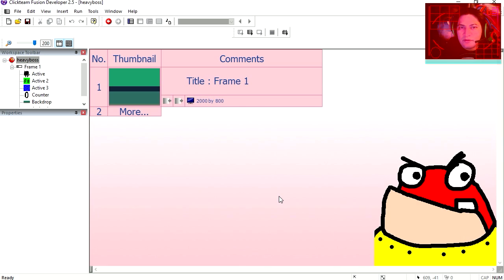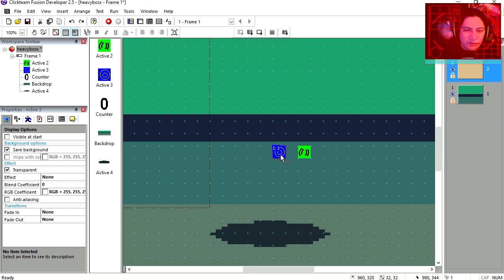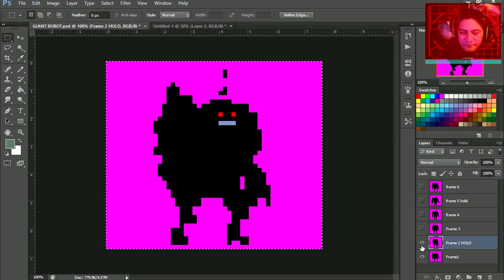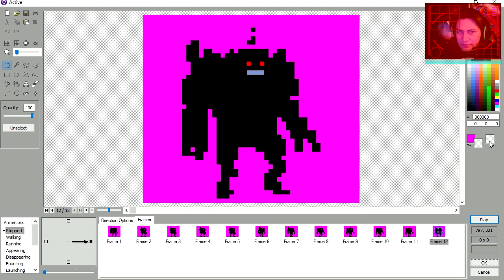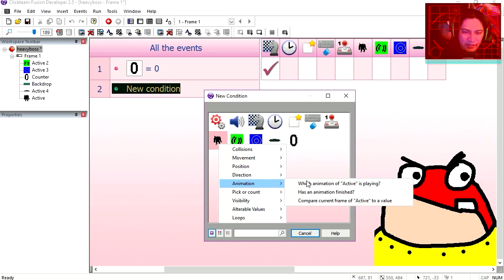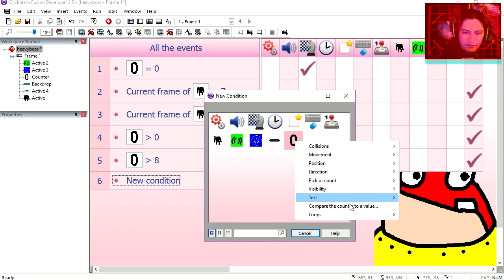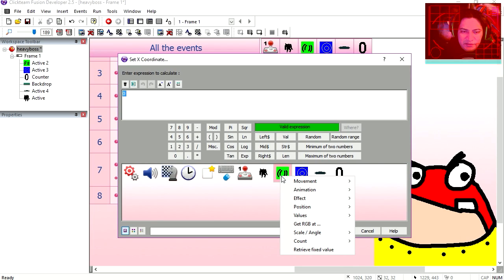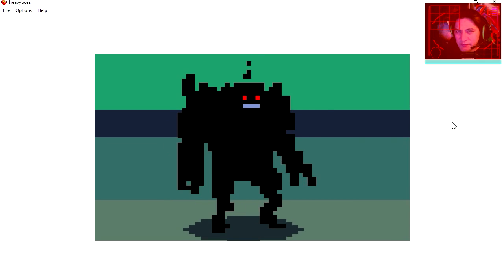How to make a Giant Boss - Hyperlight Drifter - Tutorial - CLICKTEAM FUSION 2.5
Hey there guys! Here is a tutorial how to make a heavy boss like hyper light Drifter in an easy game maker.

If you can't open the example download the free version